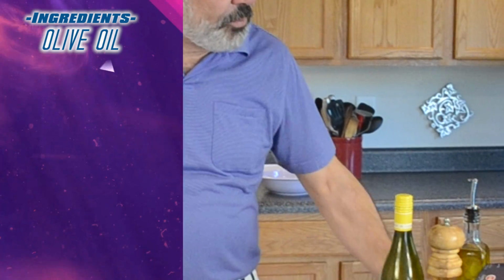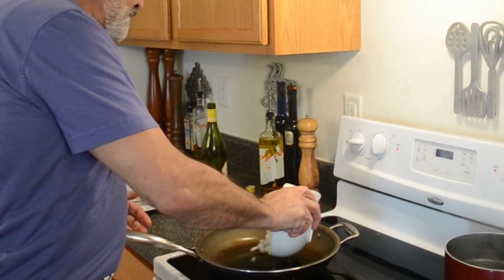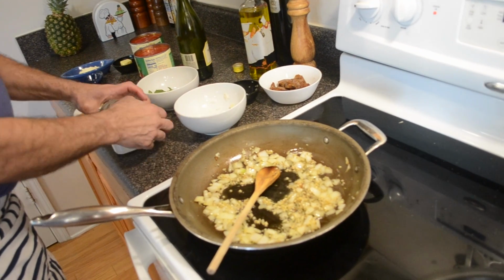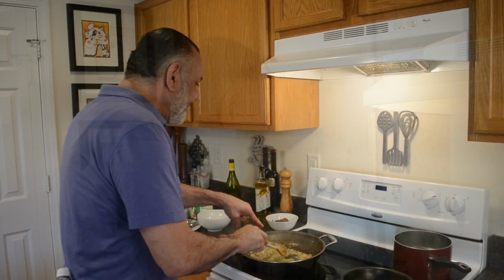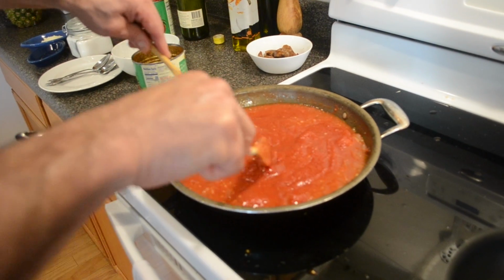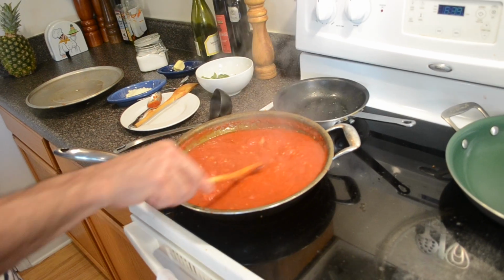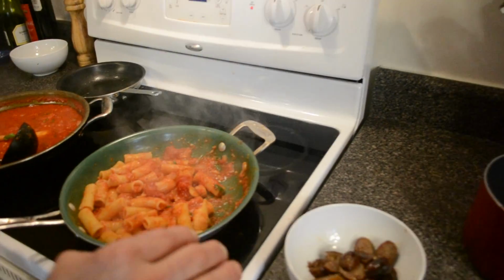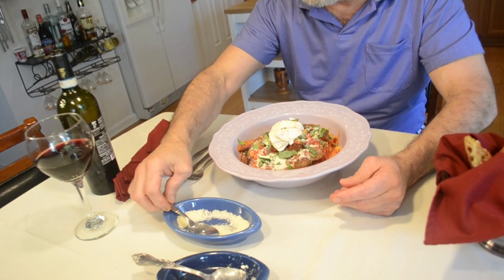NEED YOUTUBE SHOW Here Is SAMPLE Video Marketing DP Luis G Prieto Cinematography ( Director-Editor)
Video Marketing (DP) Luis G Prieto Director & Producer  Cinematography Art Director  Editor Cameramen Production IT Corporate Videos How to Videos EPK

DP / LUIS G. PRIETO Studios
Video Marketing for Businesses of All Sizes
( Videography - Cinematography )